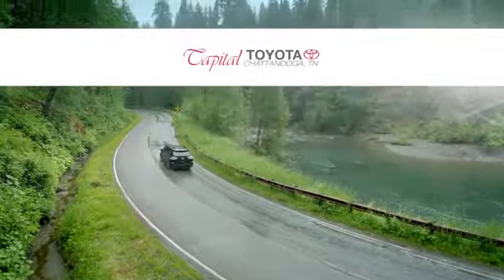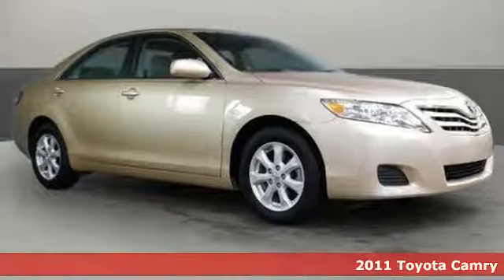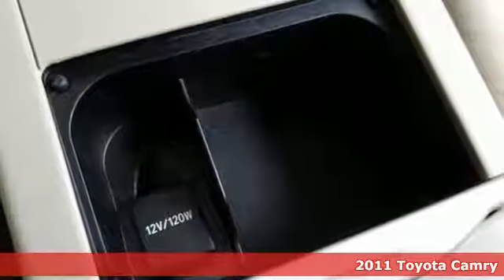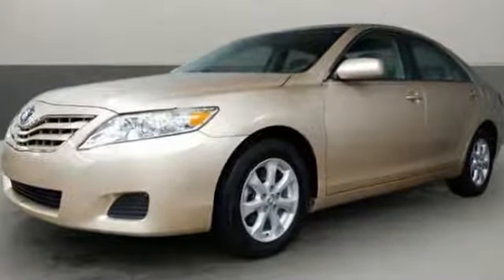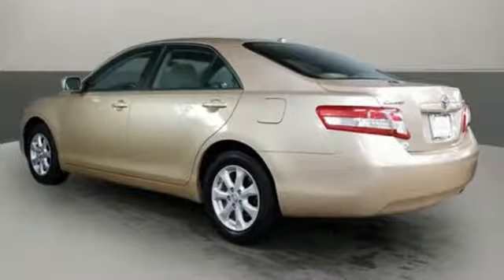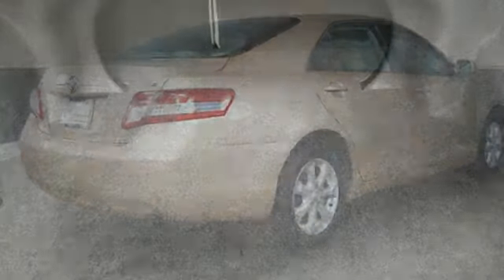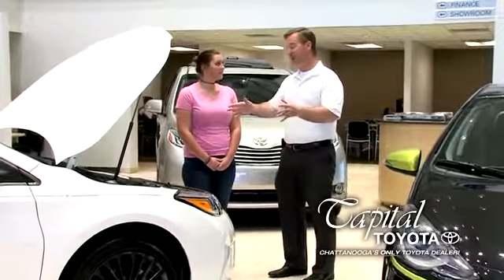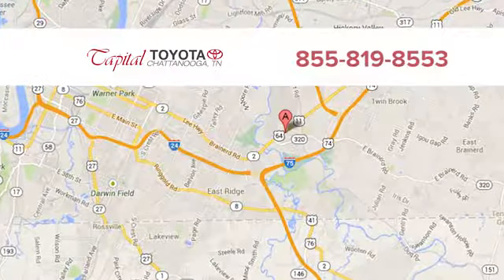Used 2011 Toyota Camry Chattanooga TN North Georgia Cleveland, TN #603370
Year: 2011
Make: Toyota
Model: Camry
Trim: 4dr Sdn I4 Auto LE
Engine: 2.5L 4 Cylinder Engine
Transmission: AUTOMATIC
Color: SANDY BEACH METALLIC
Interior: BISQUE
Mileage: 150684
Stock #: 603370
VIN: 4T1BF3EK8BU603370
EPA 32 MPG Hwy/22 MPG City! SANDY BEACH METALLIC exterior and BISQUE interior, LE trim. CD Player, iPod/MP3 Input, CarAndDriver.com explains The Camry became one of the bestselling cars in America by excelling in quality and refinement.. CLICK NOW! KEY FEATURES INCLUDE: iPod/MP3 Input, CD Player MP3 Player, Remote Trunk Release, Steering Wheel Controls, Child Safety Locks, Electronic Stability Control. Toyota LE with SANDY BEACH METALLIC exterior and BISQUE interior features a 4 Cylinder Engine with 169 HP at 6000 RPM*. OUR OFFERINGS: Capital Toyota has been serving Chattanooga, TN and the surrounding Hamilton County area since 1966. In fact, we were the very first Toyota dealer in the state of Tennessee. We specialize in the full line up of Toyota and Scion products including the best-selling car in the world, the Toyota Camry. Other Toyota cars include the Corolla, Highlander, Tacoma, and the Tundra. And if you are considering a used vehicle of any make or model, then you have come to the right place. capitaltoyota Pricing analysis performed on 12/28/2018. Horsepower calculations based on trim engine configuration. Fuel economy calculations based on original manufacturer data for trim engine configuration. Please confirm the accuracy of the included equipment by calling us prior to purchase.

Address:
5808 Lee Hwy